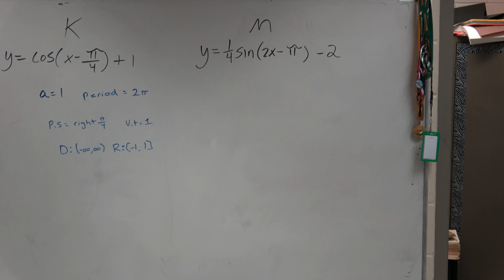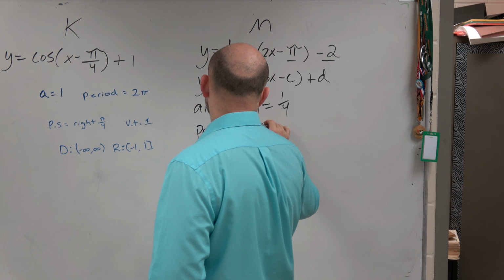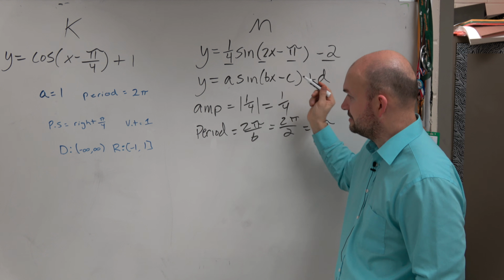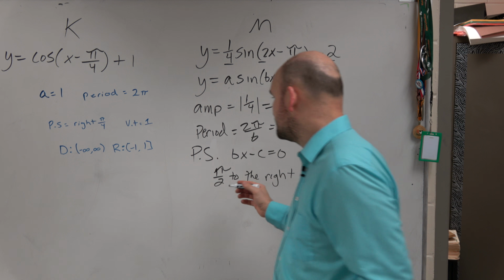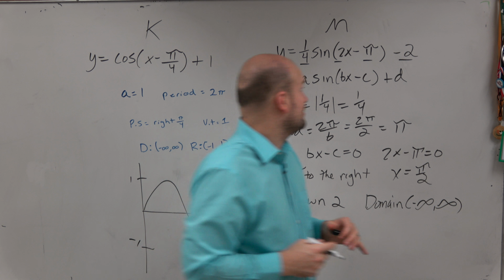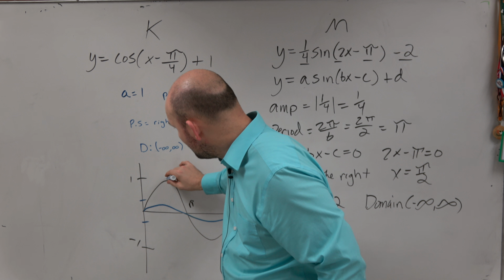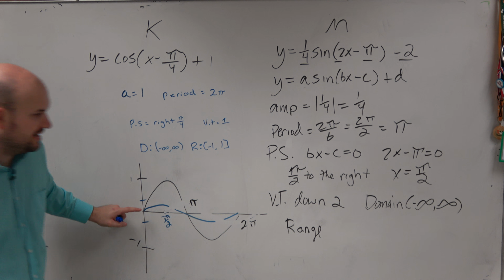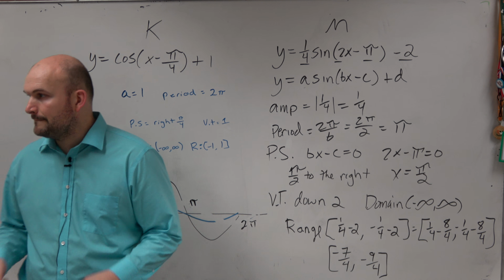Identify the transformations of sine